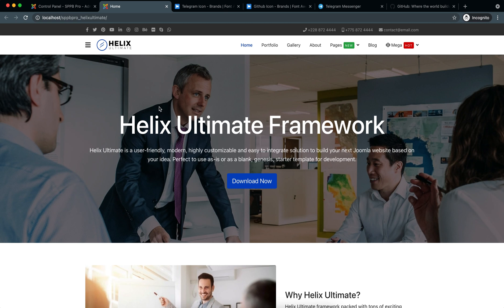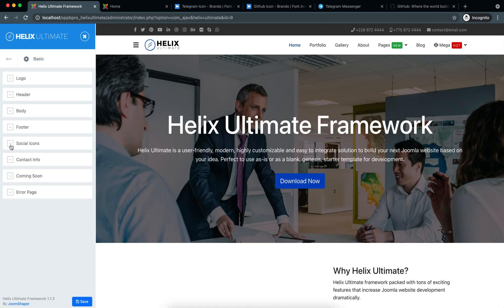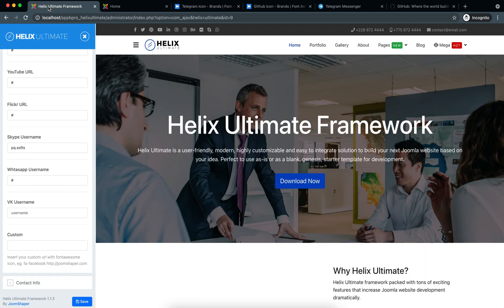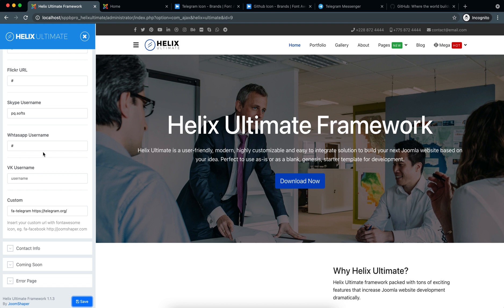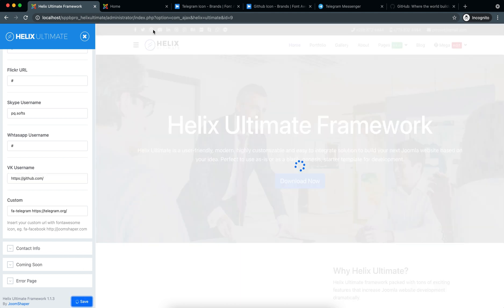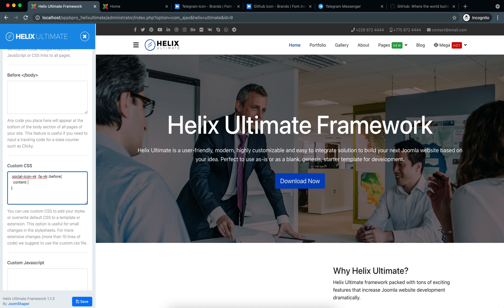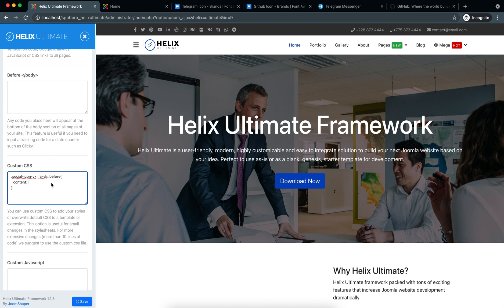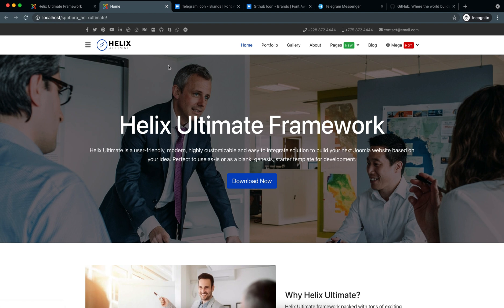How to Add Extra Social Icon in Top Bar | Helix Ultimate | Joomla Tutorial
Adding additional social media links in the top bar is easy on JoomShaper's Helix Ultimate template. You can add one custom social media link in Template Options - Basic - Social Media - Custom. If you want to add more, then you need to compromise any pre-designed social media that you do not need. Please follow the steps shown in the video.

The CSS I have used in Template Options - Custom Code - Custom CSS:

.social-icon-vk .fa-vk::before{
  content: '\f09b';

to catch me on other platforms...